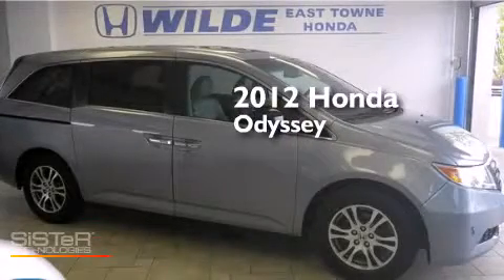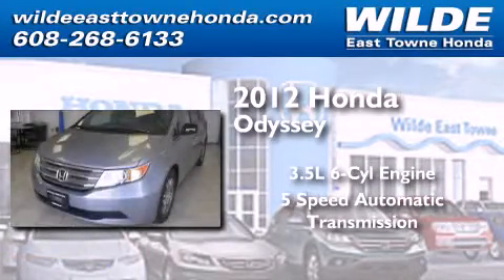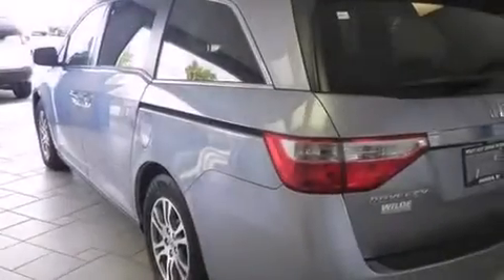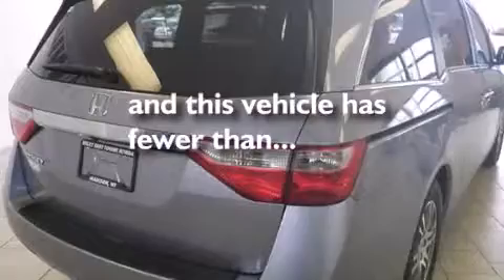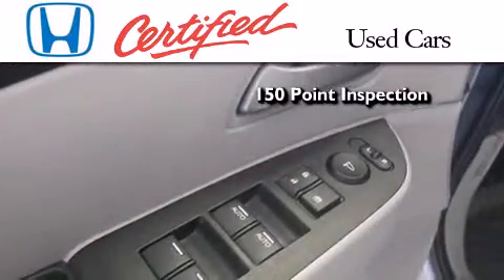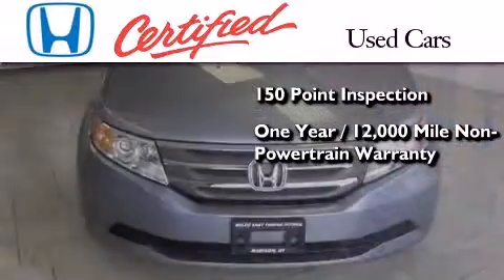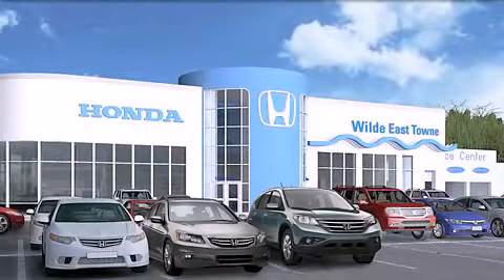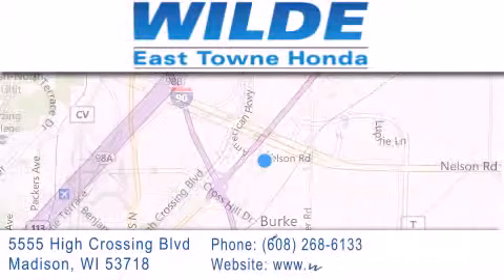2012 Honda Odyssey Fitchburg WI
We have been honored to serve the Madison WI area , we promise that your experience at our dealership will exceed your expectations ! Year : 2012 Make : Honda Model : Odyssey Engine : 3.5L V6 Trans . : Automatic 5-Speed Exterior : Blue Miles : 39,150 Stock : H1849 Wilde East Towne Honda 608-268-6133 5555 High Crossing Blvd.